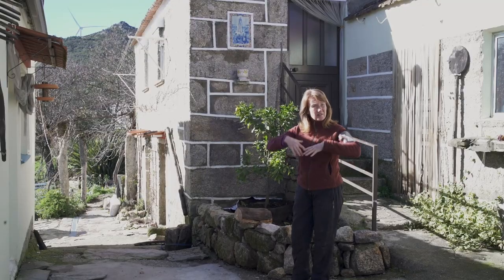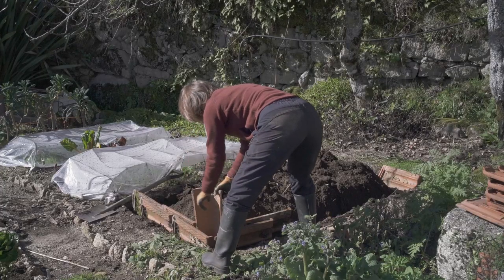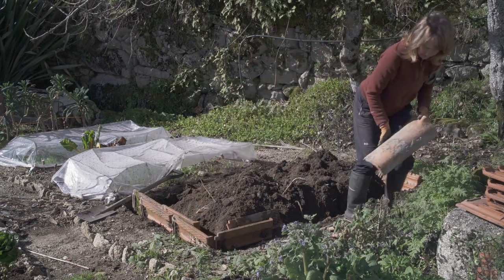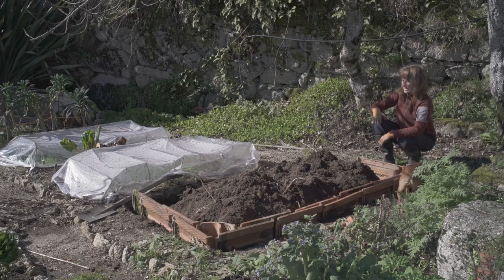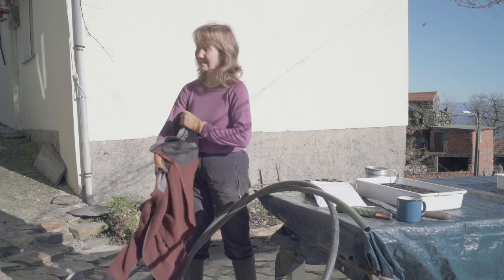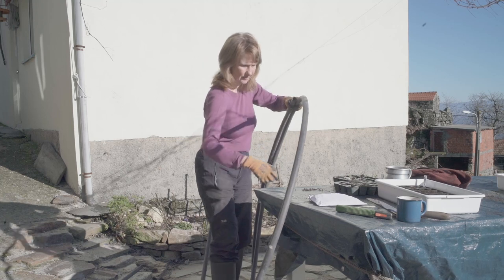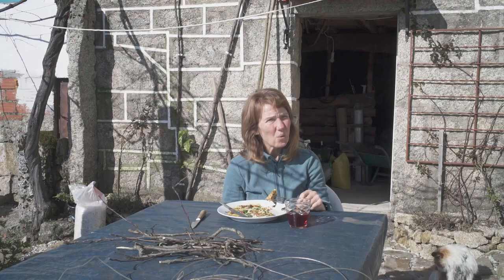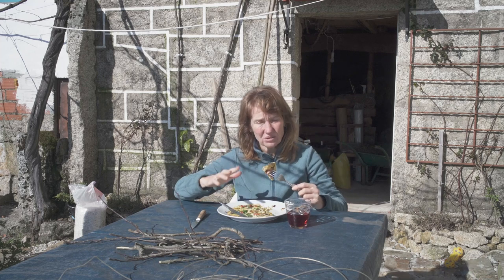060:How I used old roof tiles to create a raised bed and cold frame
There are lots of terracotta roof tiles left from the garage roof, can I reuse them to create the raised bed and cold frame I need to start my spring seeds? Let us see!

This is the evolving story of how I came to find myself living on a mountain in Central Portugal. I share my experiences of life at 700m, connecting with nature, exploring the mountain environment, finding joy in each season, and learning to live simply. I document the ups and downs of life as I share my thoughts and fears in this new pandemic world.

To see the whole story from the beginning, then head to this playlist - Life on a Mountain

To find out more, images, details, and a little extra information, check out this Instagram